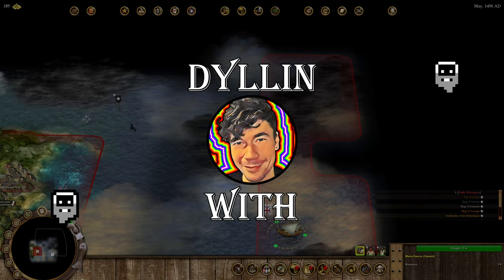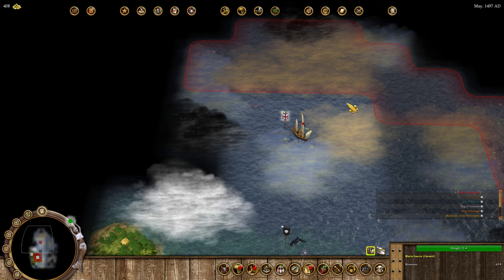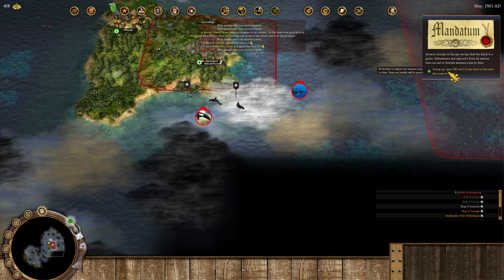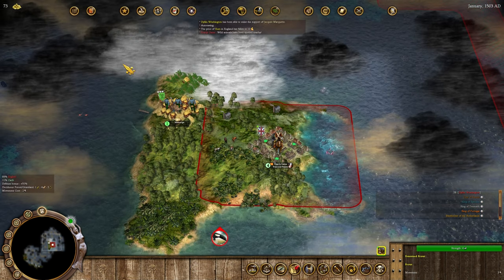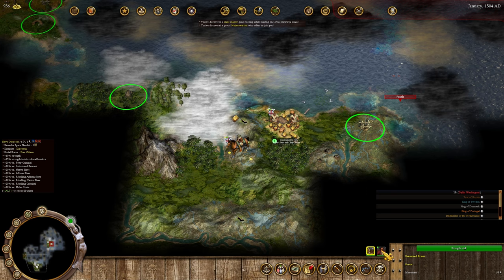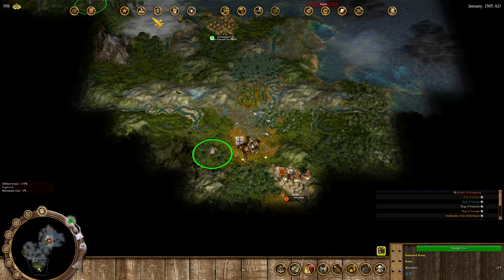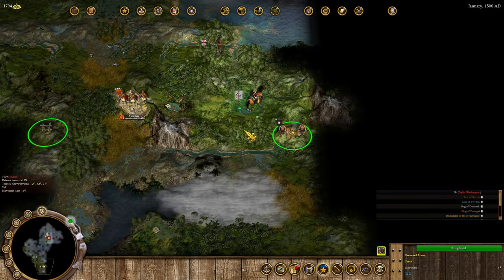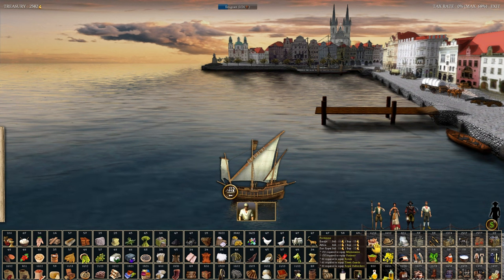English flood the New World in "We The People", A Civ 4 Col Mod Ep 2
Thus begins my first recorded and uploaded playthrough of the We The People mod for Civilization 4: Colonization. I believe We The People is the best mod for Civilization 4: Colonization. Some people see it as too complicated and overwhelming, but if you invest a little time, I think you'll learn to love the mod too. If you like a lot of different options of investments to make and moves to plan pay offs in the future, I think you'll also like the mod. Give it a shot!

This video is uploaded in 4k but the gameplay is actually 1080p, the game was designed for 1080p. Uploading in higher resolutions offers a higher bit rate which means a cleaner video when viewed at higher resolutions, which is why I do it for this game.